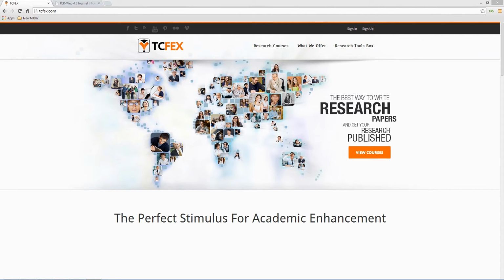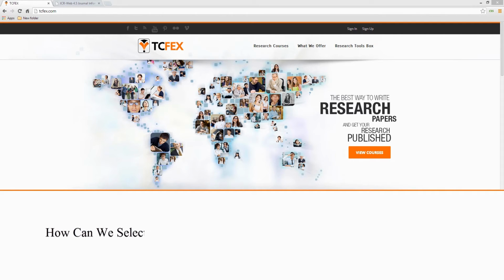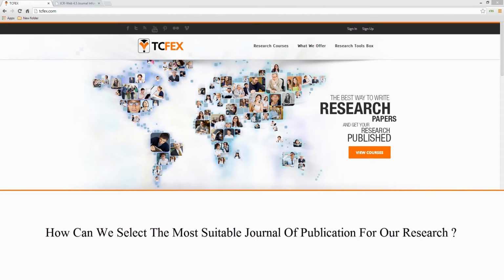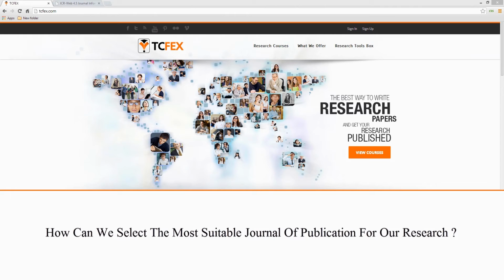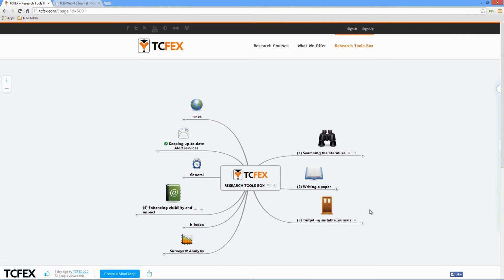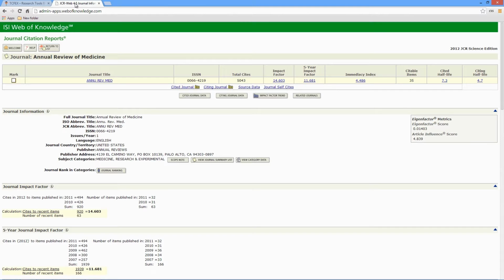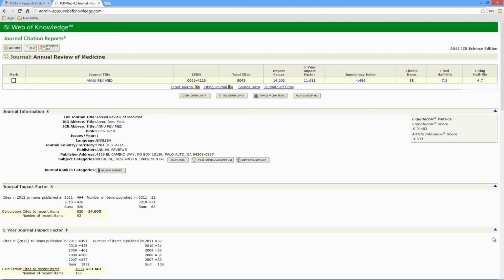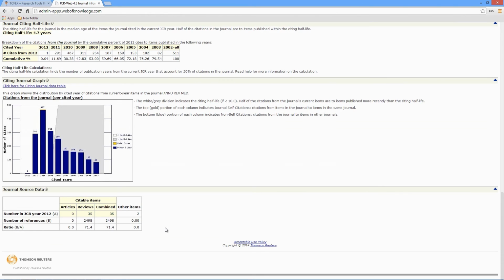ISI Indexed Journals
One major milestone and requirement in any scientific study is publishing articles in reliable academic journals, including ISI indexed journals. In order to achieve this, you might want to become familiar with some key terms in this field.

What does ISI stand for?
What are the differences between ISI-indexed journals and ISI-listed journals?
How can you differentiate between ISI-indexed journals and ISI-listed journals?
In addition to the above, specific terms used to introduce and describe a journal will be described in this course, such as Impact Factor, Immediacy Index, Eigenfactor, etc…